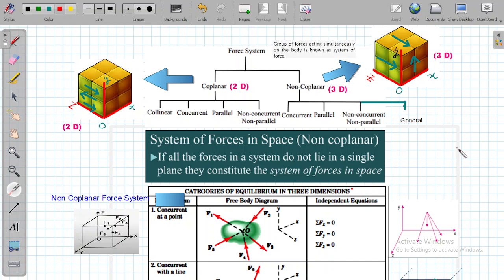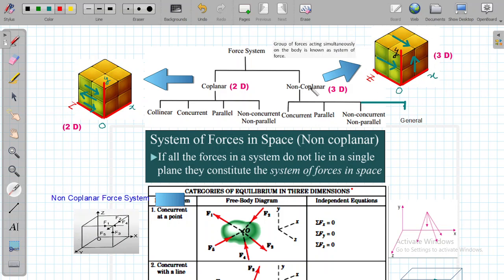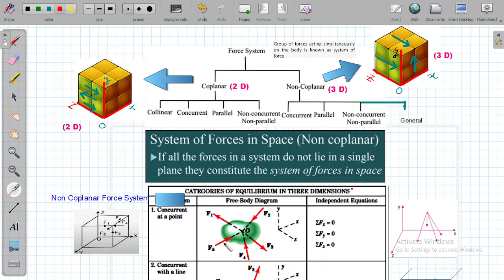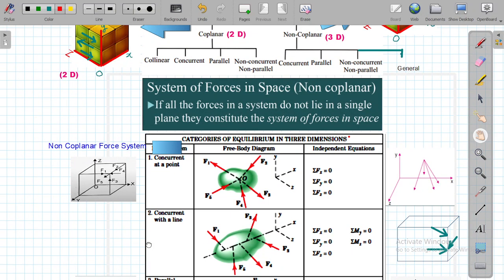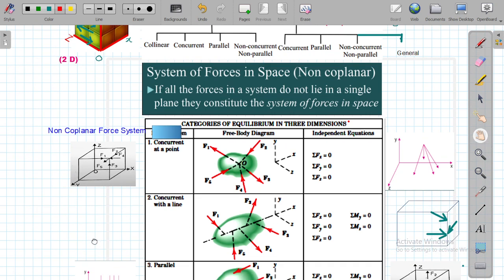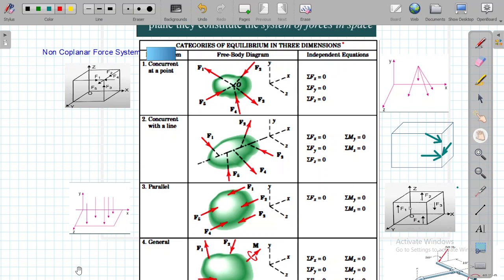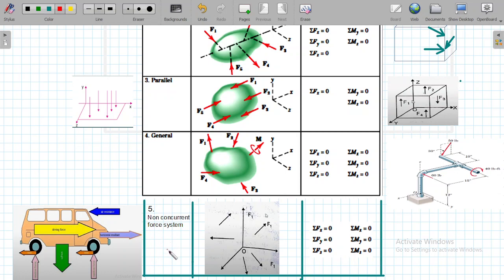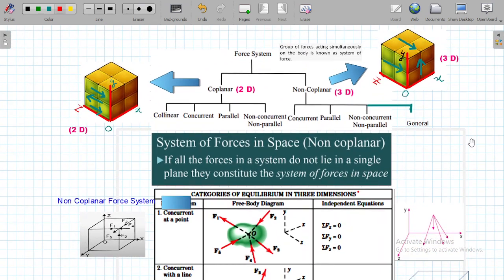3D Equilibrium Force Systems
In this video, we shall discuss 3D system of forces, with their subtypes and practical examples.